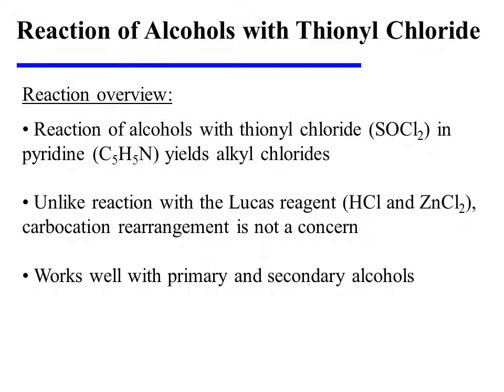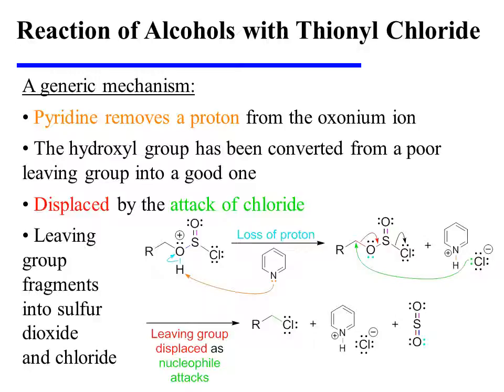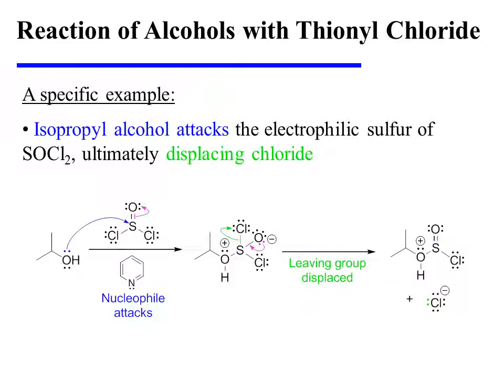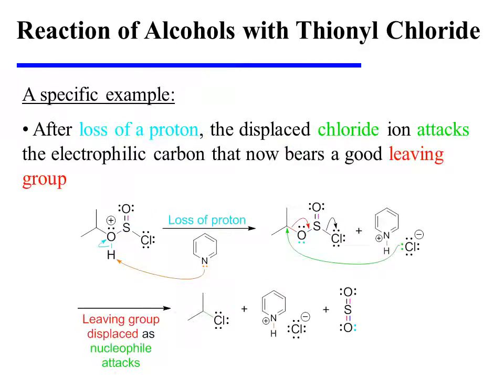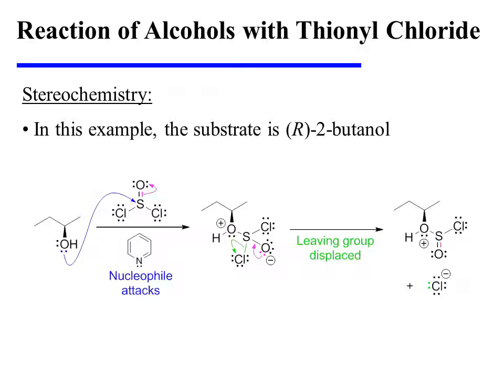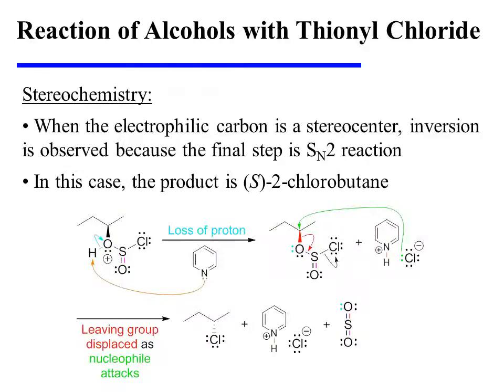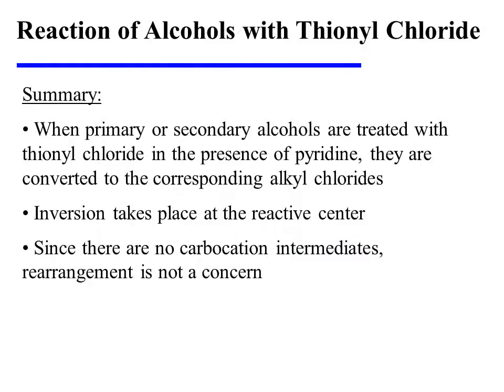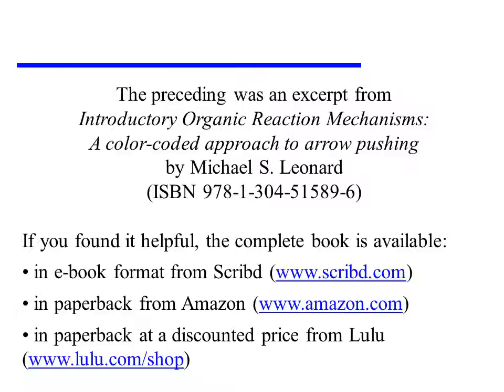Reaction with Thionyl Chloride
This video provides an overview of the reaction of alcohols with thionyl chloride. It is an excerpt from the book "Introductory Organic Reaction Mechanisms: A color-coded approach to arrow pushing" by Michael S. Leonard (ISBN 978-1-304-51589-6).